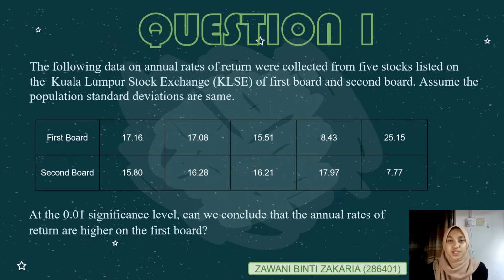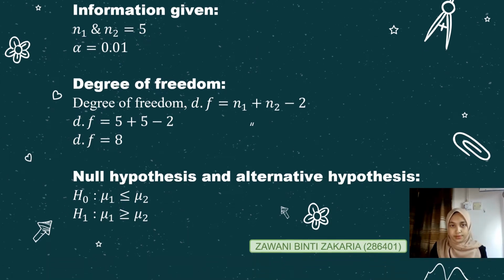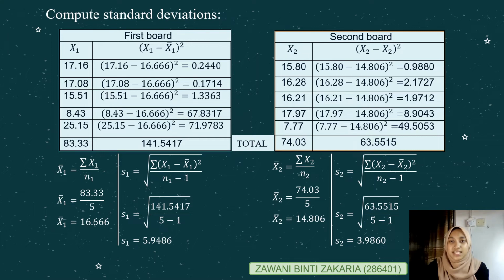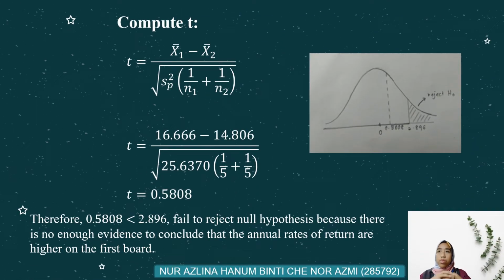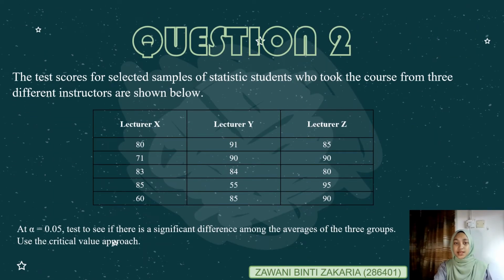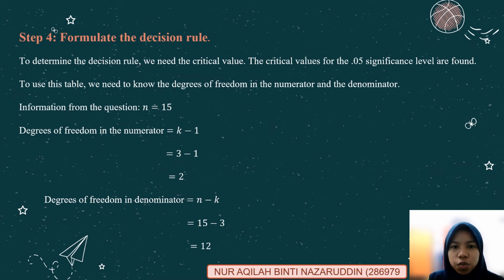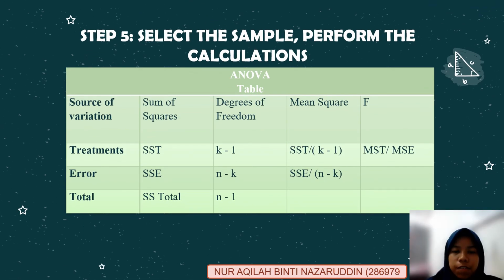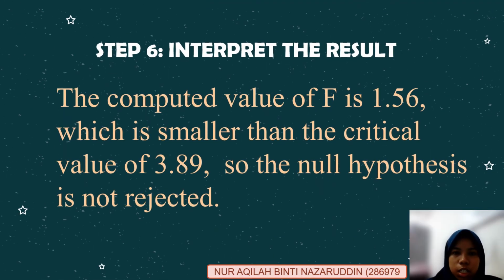BEEQ1023 INTRODUCTION TO STATISTICS ECONOMISC CLASS D PRESENTATION GROUP 9